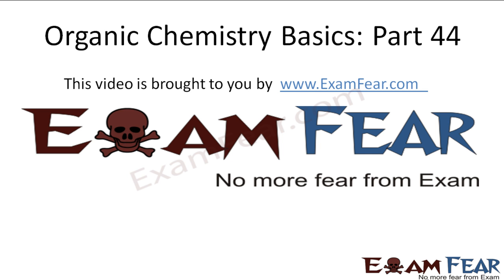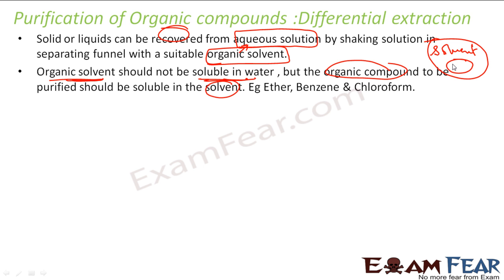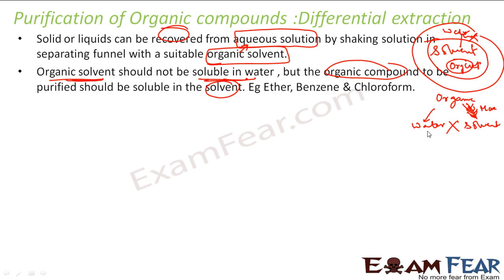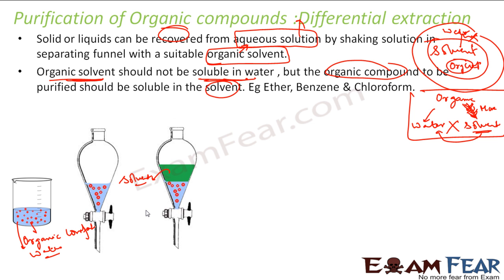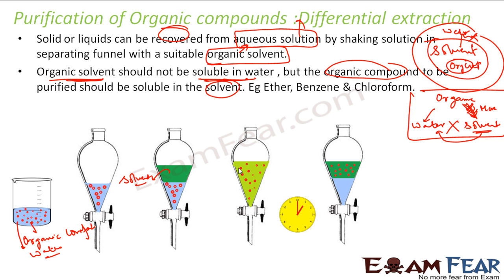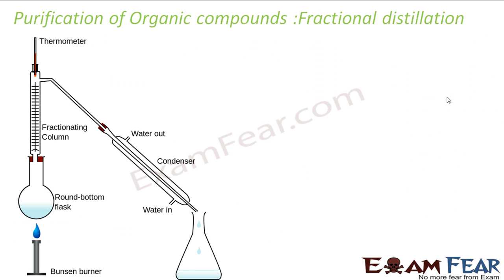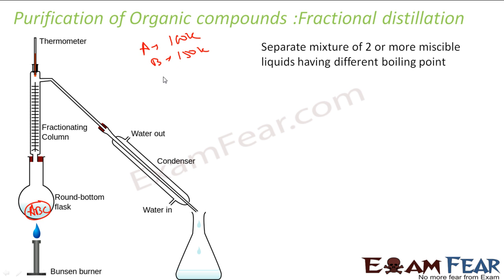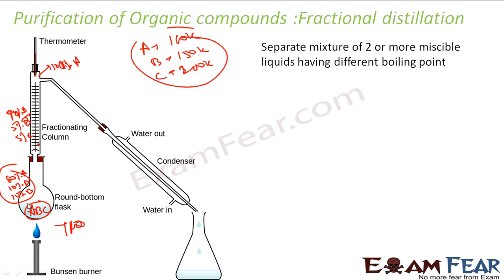Chemistry Organic Basics part 44 (Differential Extraction & Fractional distillation) CBSE class 11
Chemistry Organic Chemistry Basics part 44 (Purification of Organic Mixture : Differential Extraction & Fractional distillation) CBSE class 11 XI